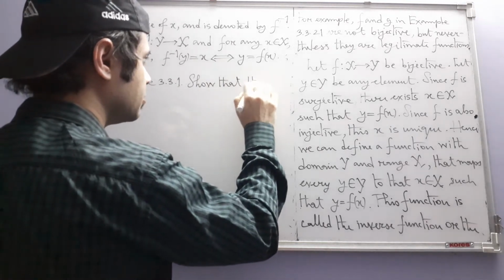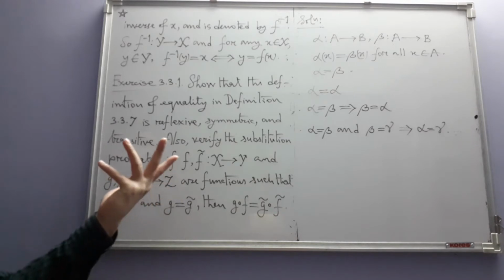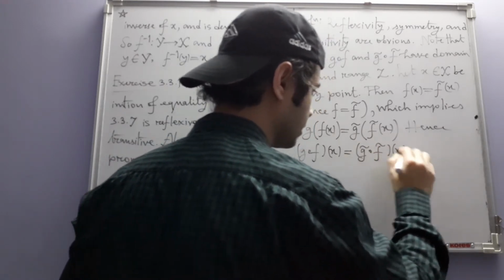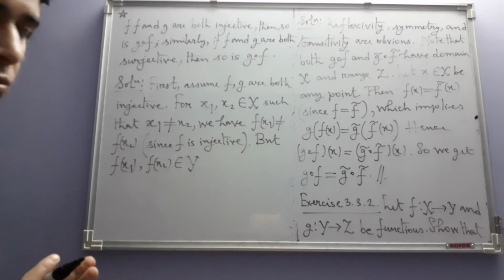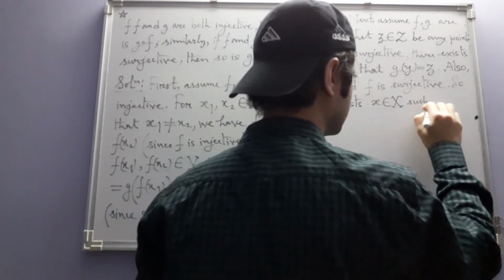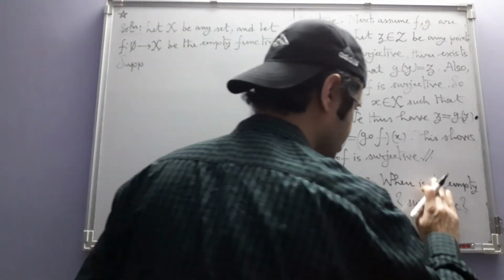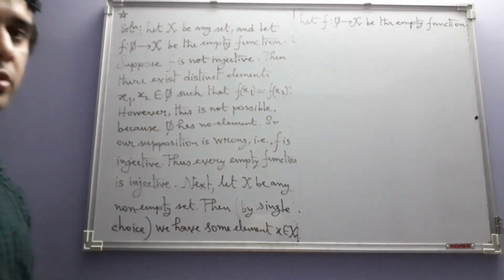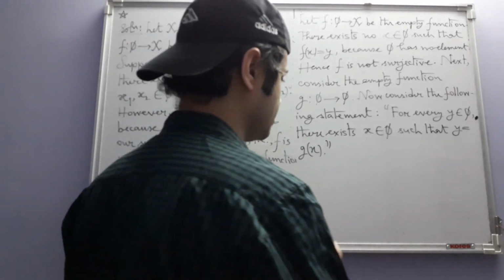Axiomatic set theory (ZFC) (from Analysis I by T. Tao)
In this part we discuss Exercise 3.3.1, Exercise 3.3.2 and Exercise 3.3.3.